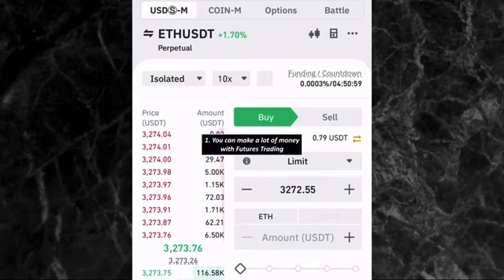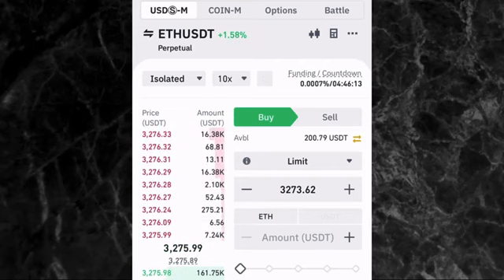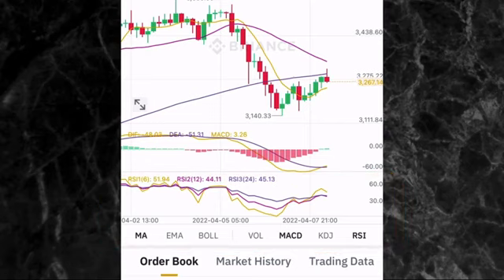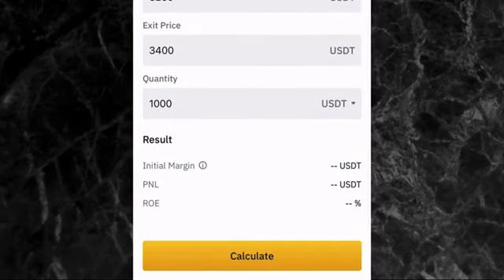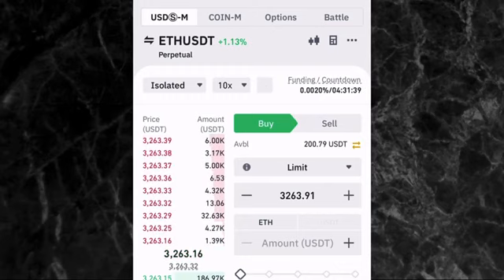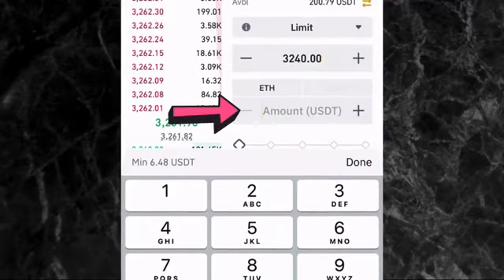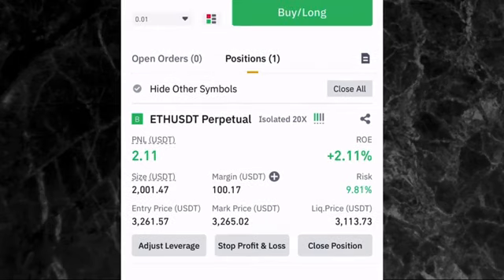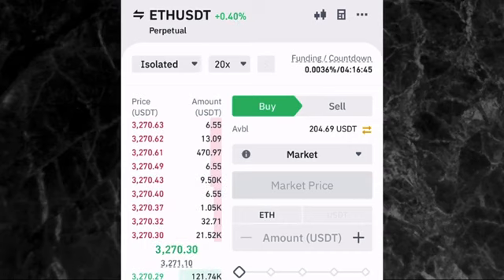@Cryo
how to trade future on Binance